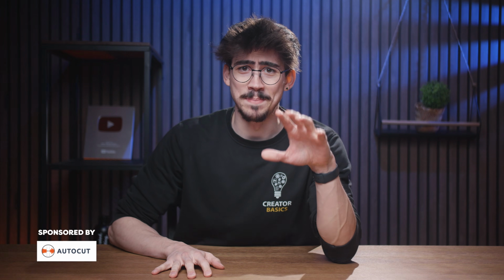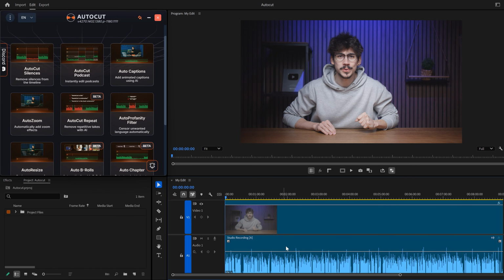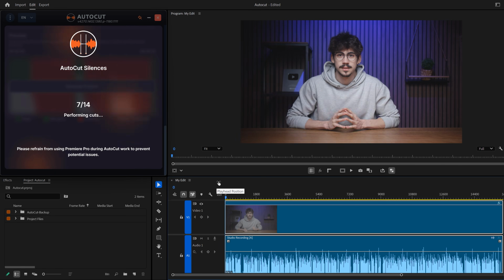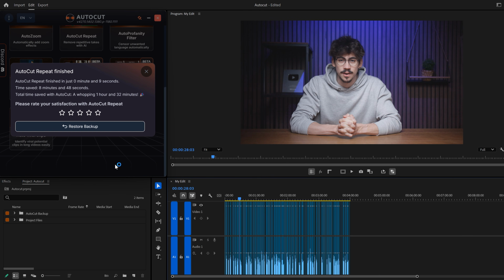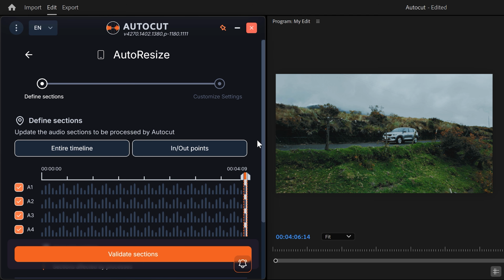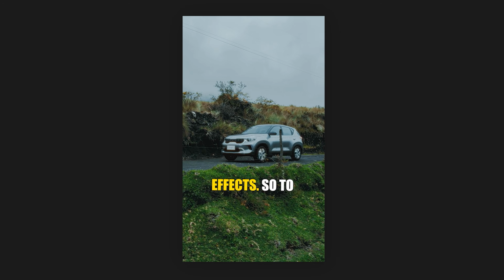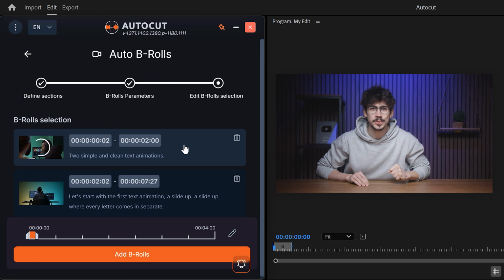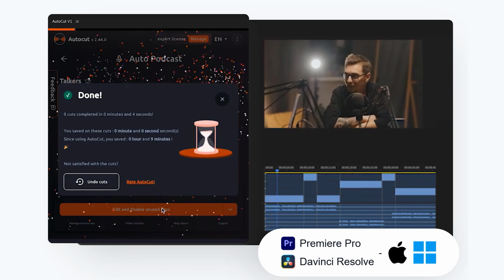This Tool Makes Premiere OVERPOWERED! (2025)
(advertising @Autocut) -🚀Installing Autocut is like upgrading your engine. It will make Premiere Pro Complete!

🚀🔥Upgrade Your Premiere Pro Engine with Autocut! (+500HP guaranteed!)